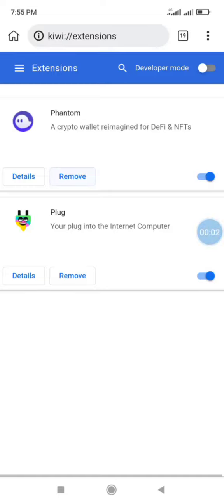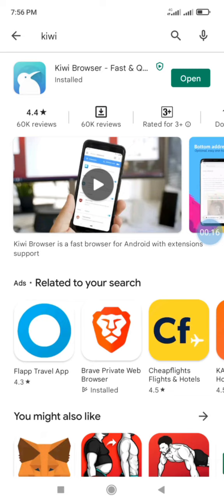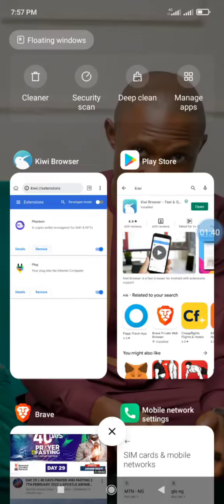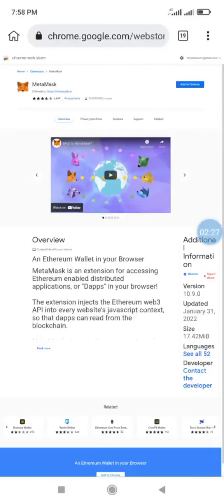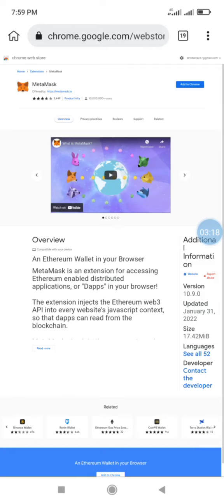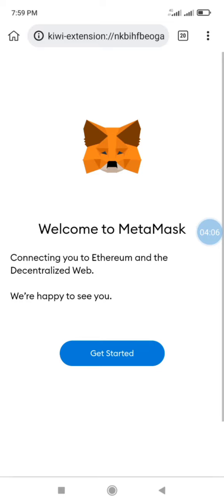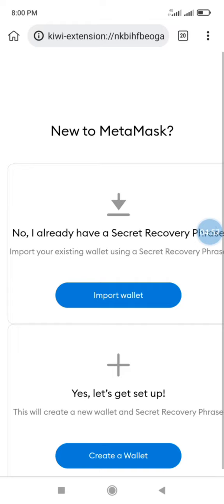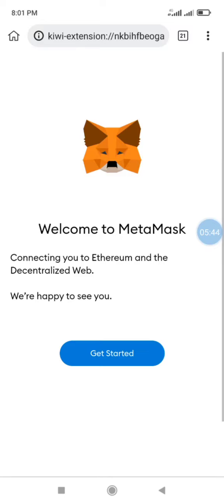How to use Metamask extension wallet on Phones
MetaMask is a free crypto wallet software that can be connected to virtually any Ethereum-based platform and several networks available on the Blockchain, this will allow you to store any assets you create or buy, as well as connect to any platform built on top of the Ethereum blockchain and others like The Binance smart chain, polygon, solana etc.

When it was first launched it could only be use on a laptop but in this video I show us how to use it on the mobile device.